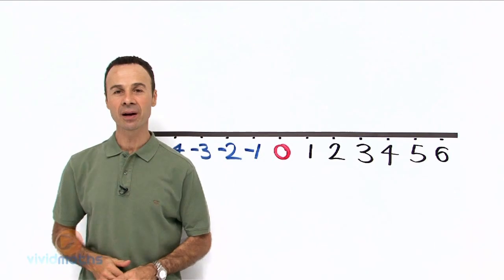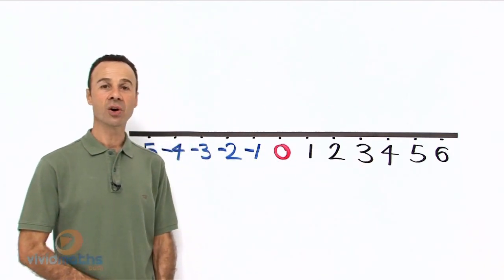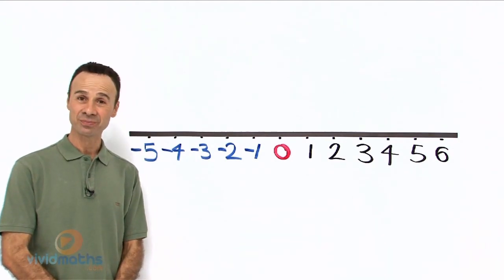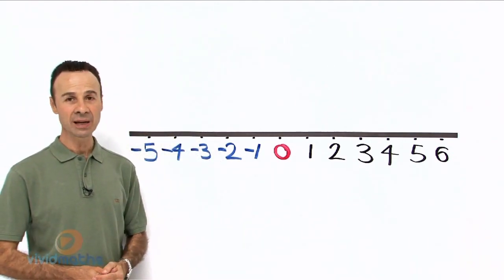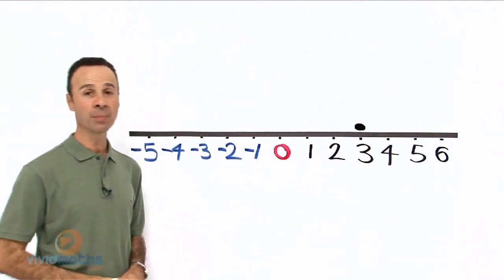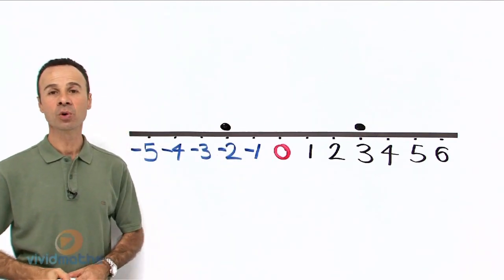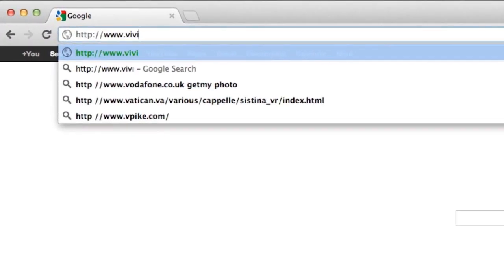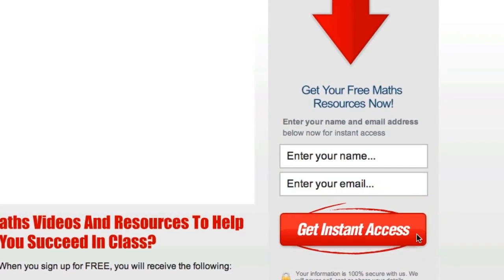The Number Line Explained: Negative Numbers - VividMath.com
Learn how to use the number line to solve negative numbers (integers).